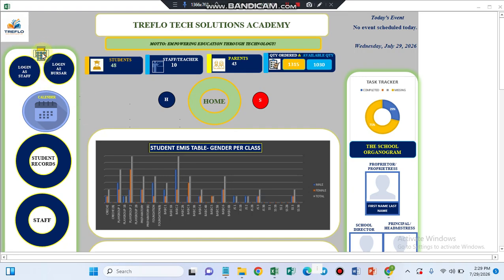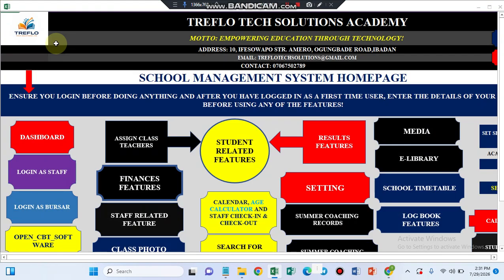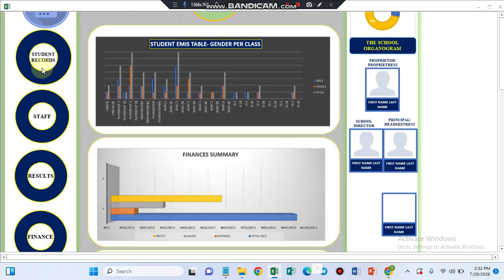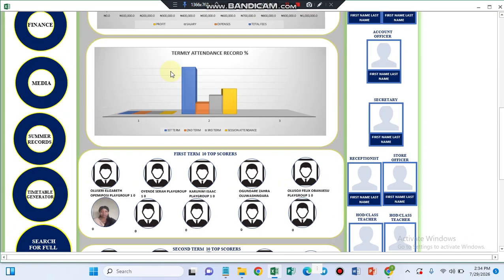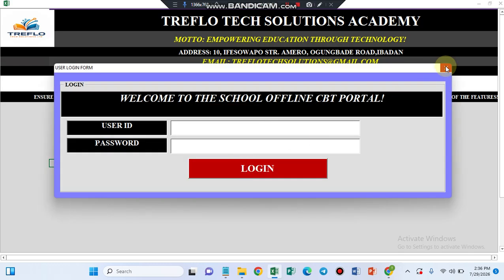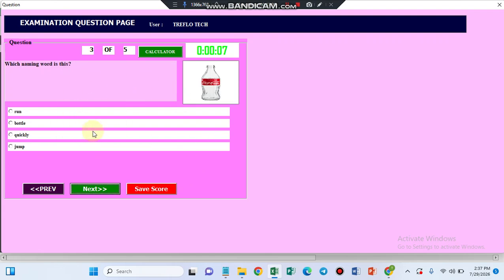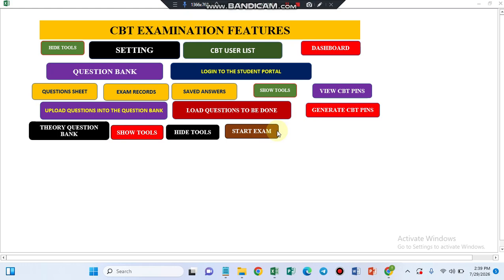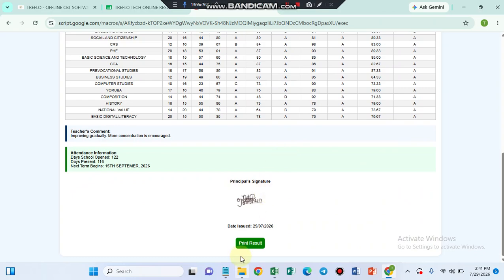The Treflo 3 package combo:School Management System,Offline CBT software,Online results checker